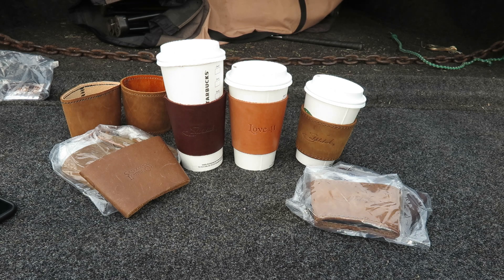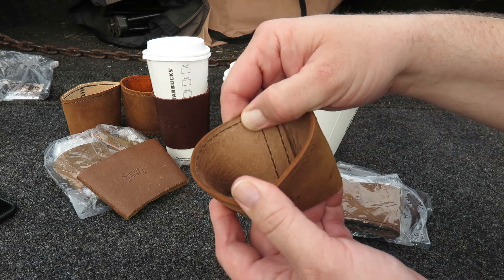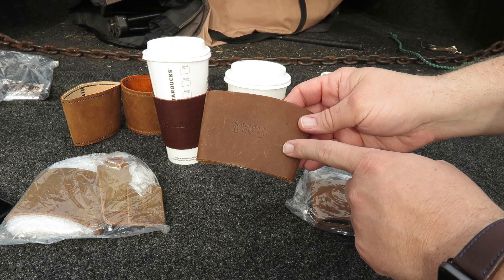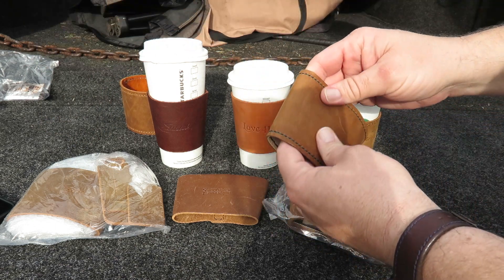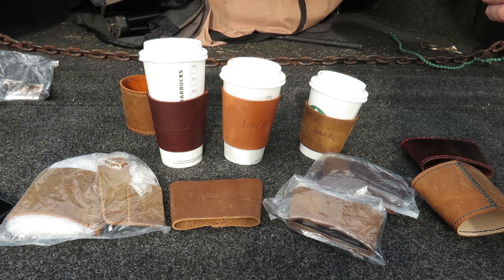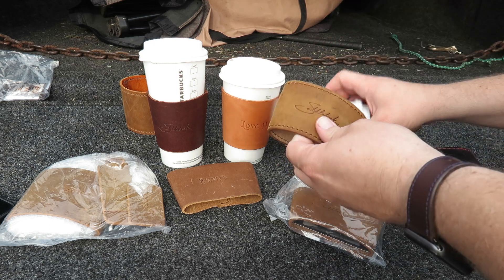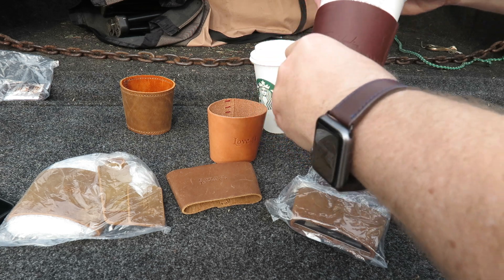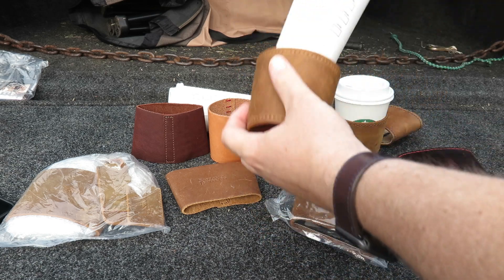Saddleback Leather Coffee Sleeves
Here's a few Leather Coffee Sleeve From Saddleback Leather, Love 41and some handmade. Showing them on different size cups.